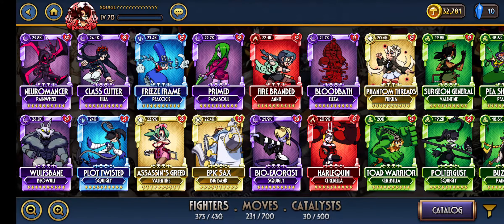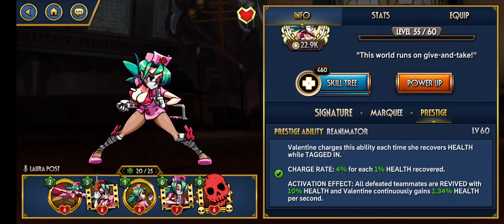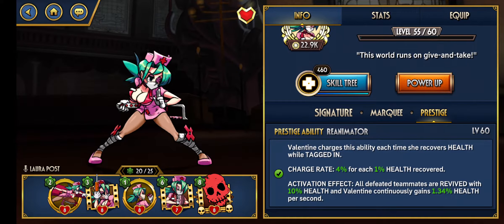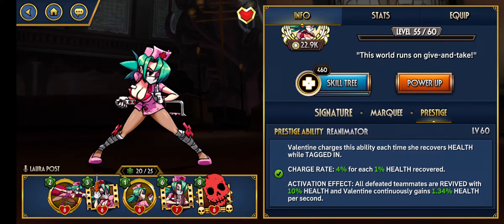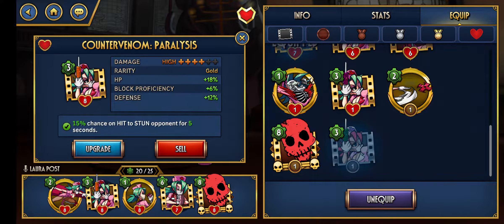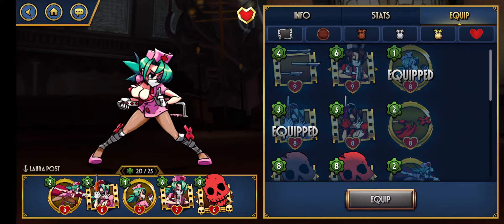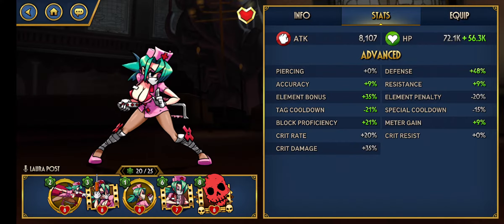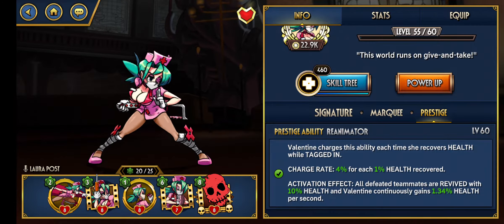Another Diamond Duplicate, but... - Skullgirls Mobile